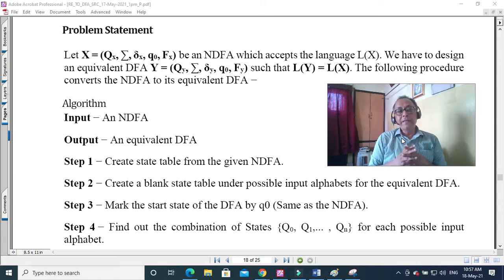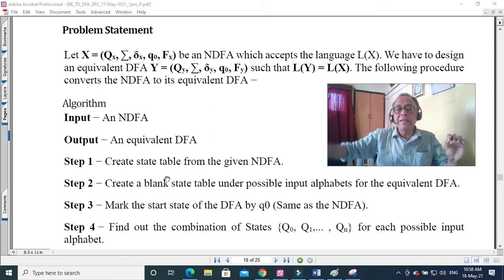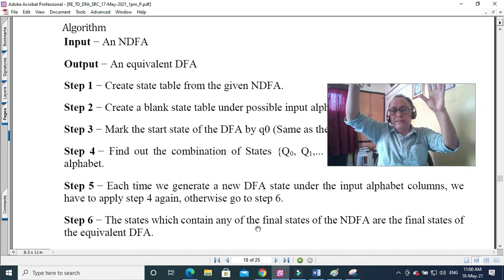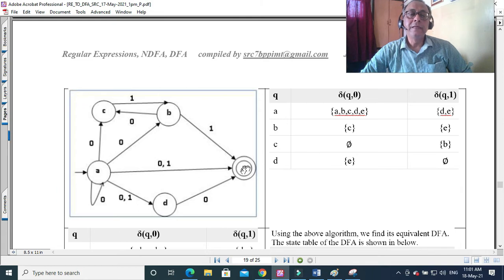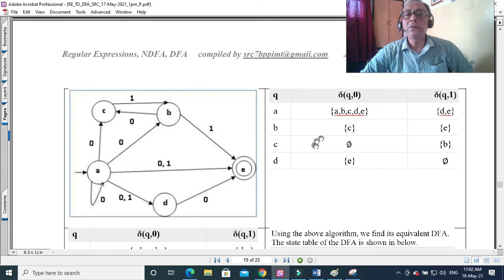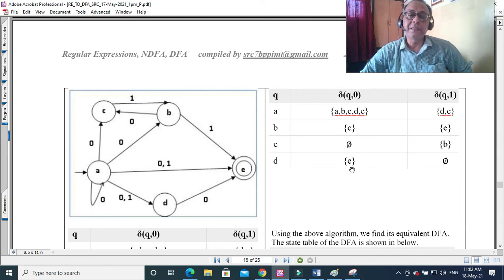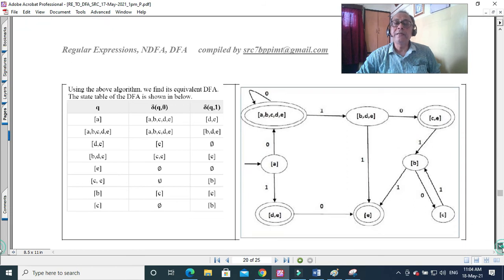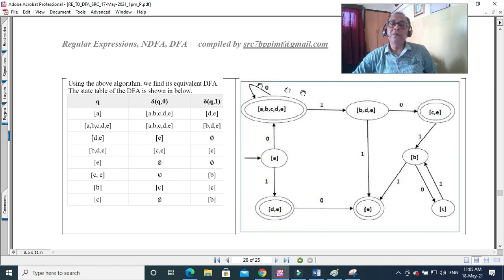L24 NDFA to DFA conversion. Next NDFA with e-transitions would be covered. Plz see description.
L24  NDFA to DFA conversion. Next  NDFA with e-transitions would be covered. 18 May21